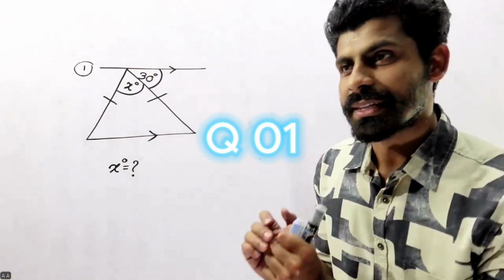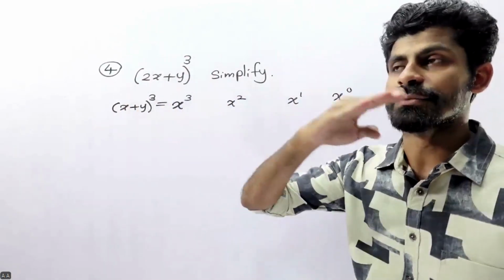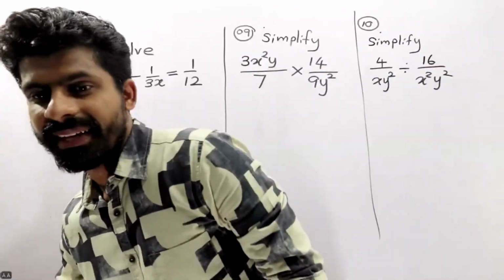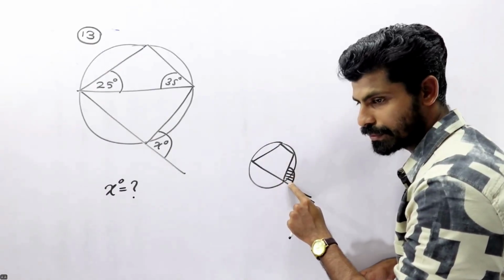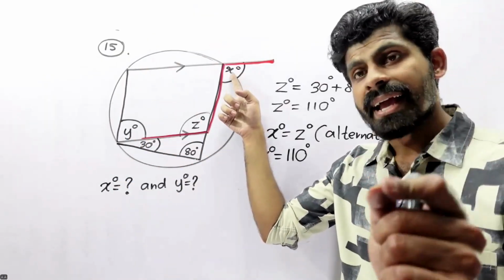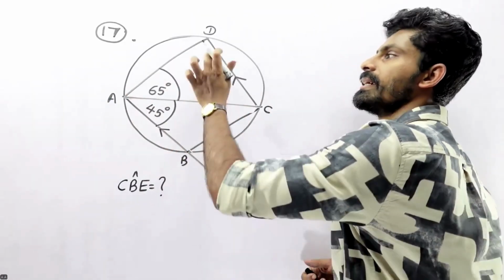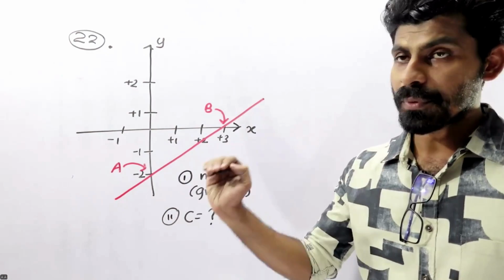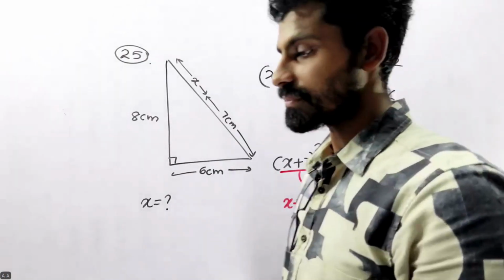2025 March O/L Maths Target Questions Discussion | Short Questions